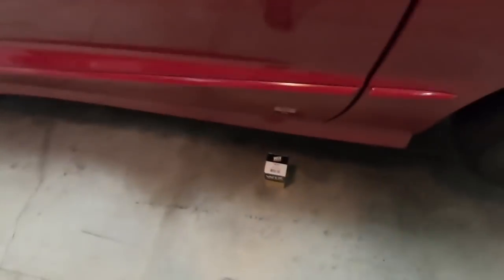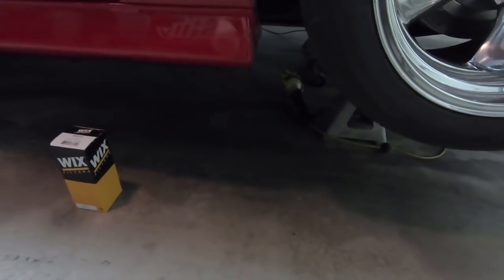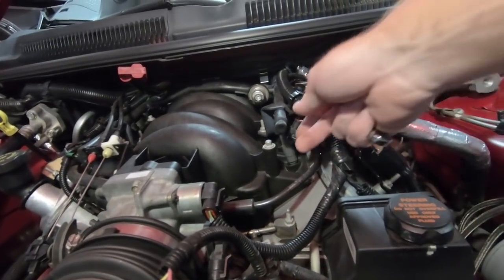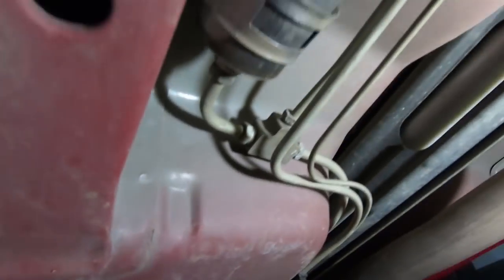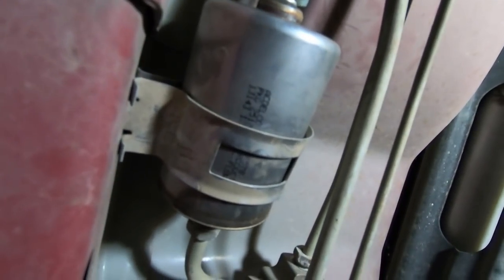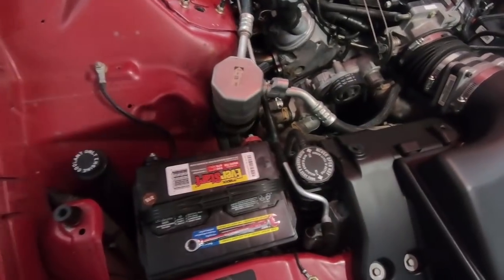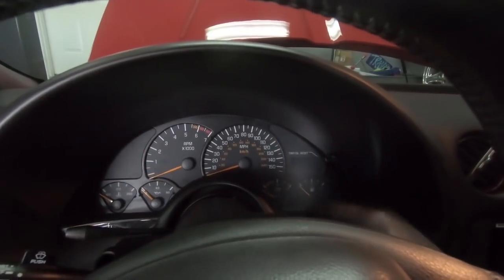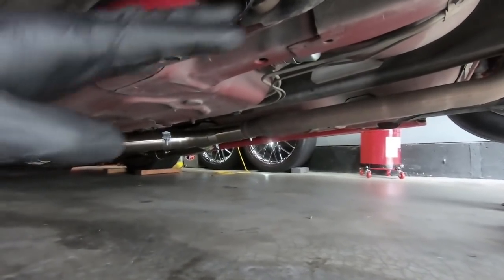How to Replace Fuel Filter WS6 Trans Am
Lately I have had issues starting my car. Sometimes it struggles to fire up. I tested the fuel pressure and it is good. I have had this issue in the past and the fuel pump was the issue. I thought I would start with the easy stuff like the fuel filter. I will list below the part I used. I like wix brand filters but ac delco is fine also.

Parts Used
Wix Fuel Filter
AC Delco Fuel Filter

Tools Used
Jack Stands
8 mm Wrench for Battery
16 mm Wrench
20 mm Wrench

Video editing
Photo editing